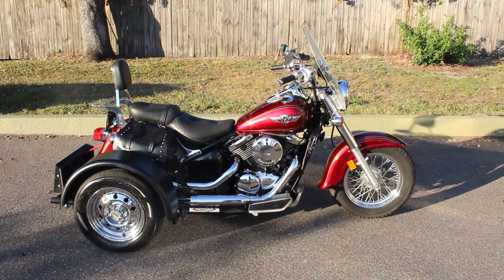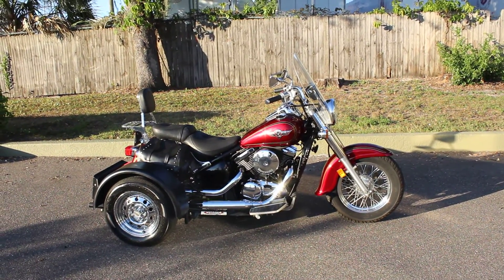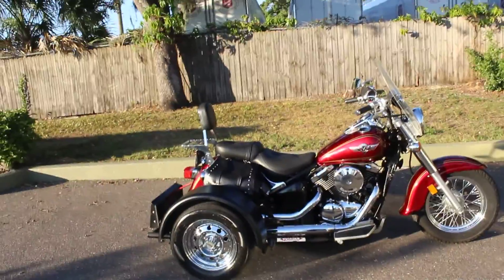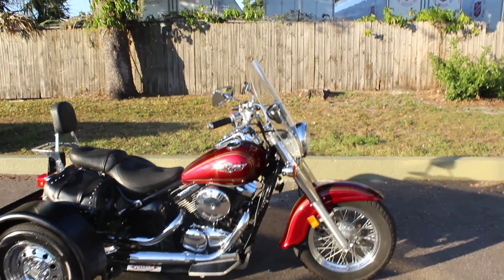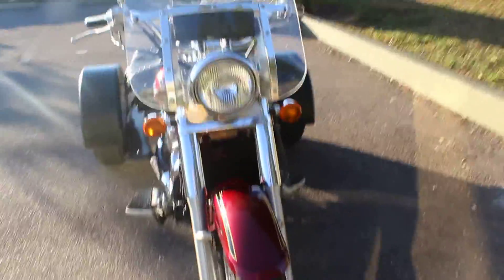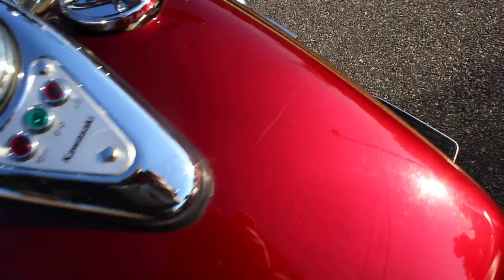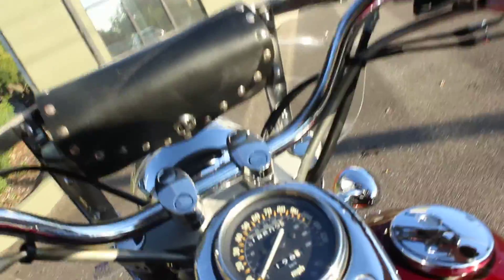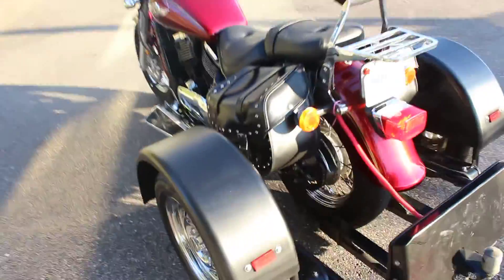SOLD! 2001 KAWASAKI VULCAN 800 CLASSIC START UP WALK AROUND